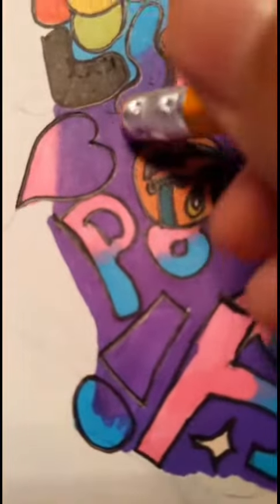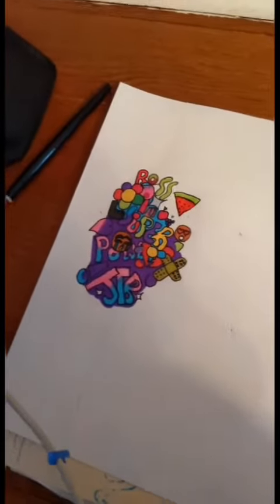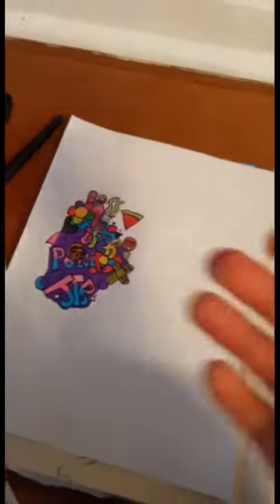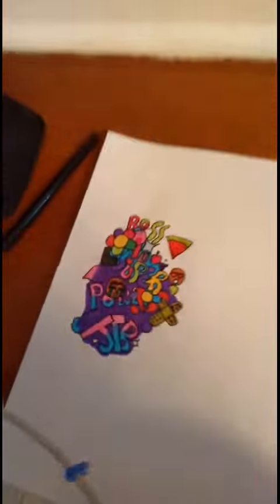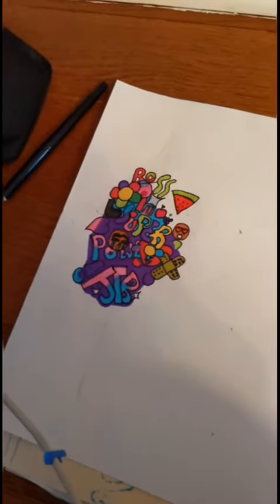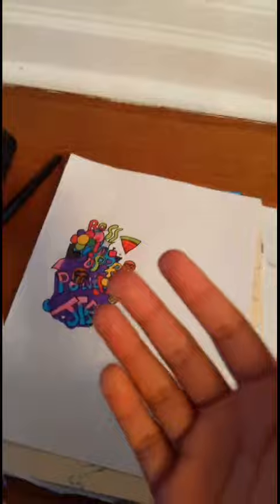Ummm doodles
Drawing doodles if parts are mixed I'm sry